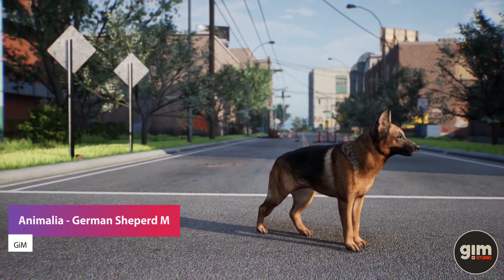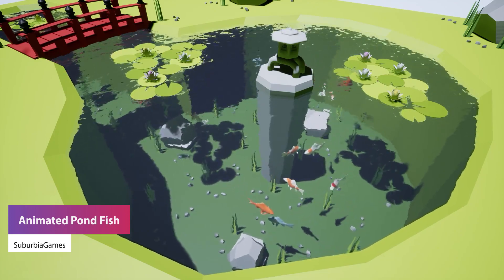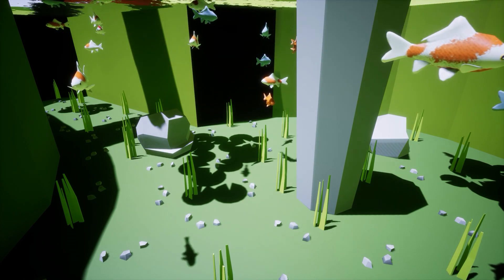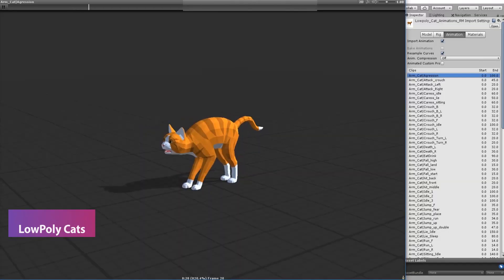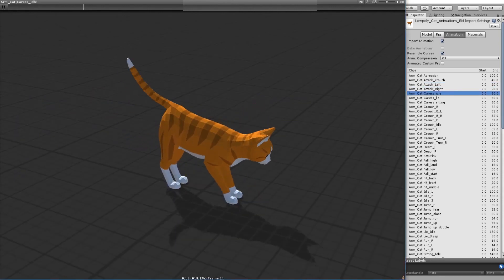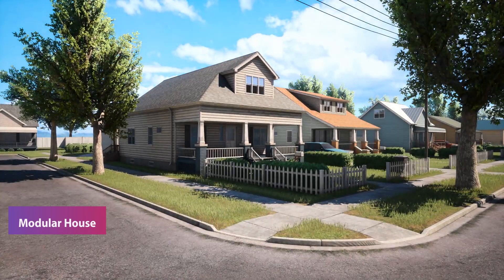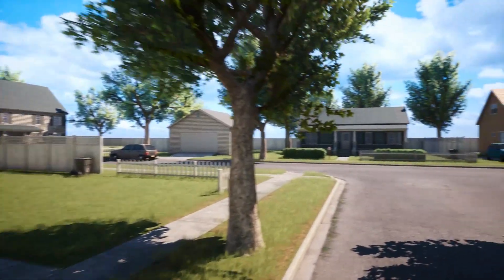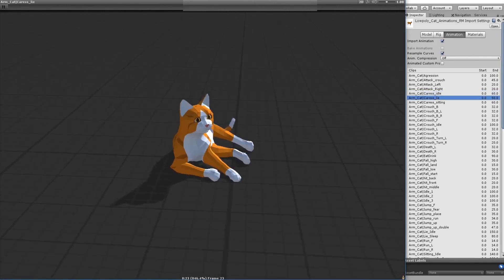FREE UNREAL Engine ASSETS - April 2021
A selection of FREE UE4 assets for April 2021, only for a limited time. Plus featuring the permanent free additions to the Unreal Store. Check them out! Suitable assets can be used in other game engines like Unity! :)

1). Animalia - German Shepherd M